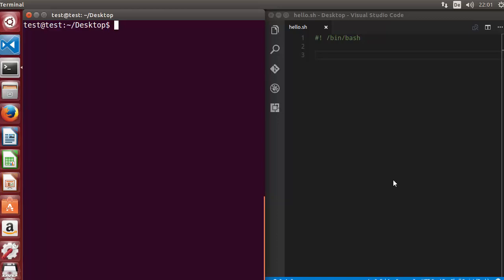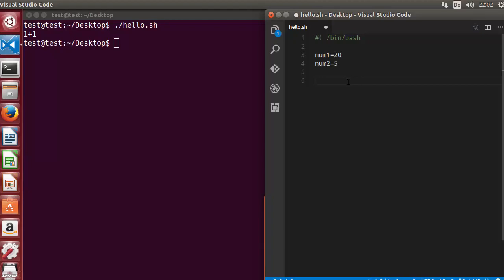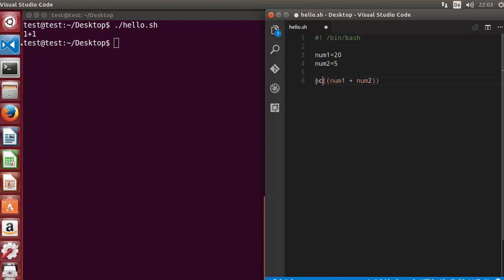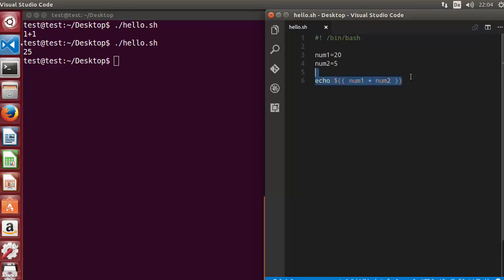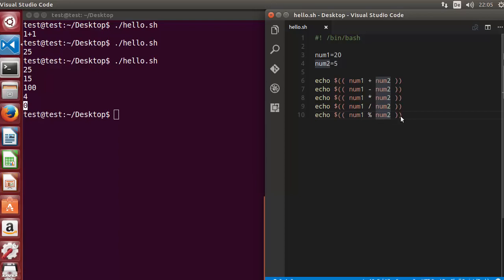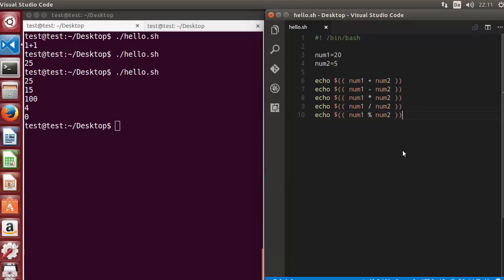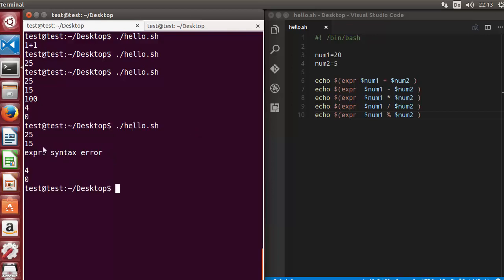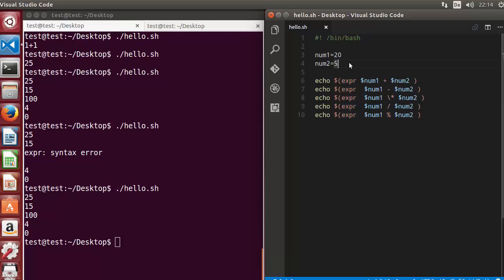Shell Scripting Tutorial for Beginners 10 Perform arithmetic operations